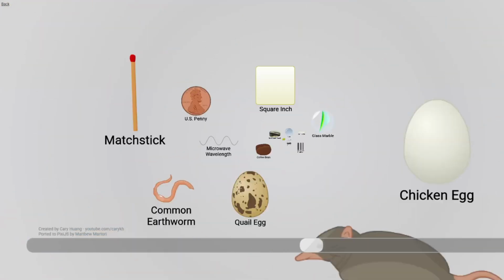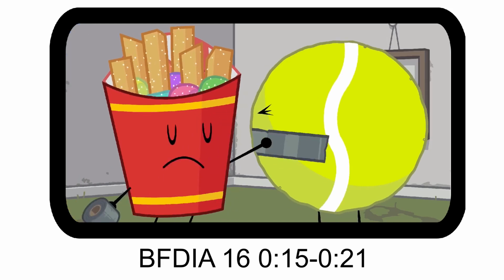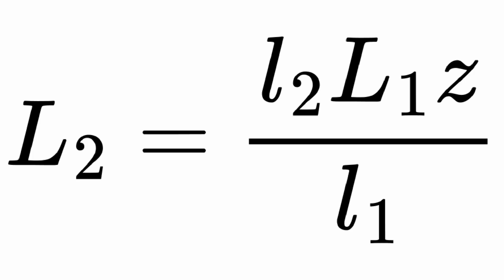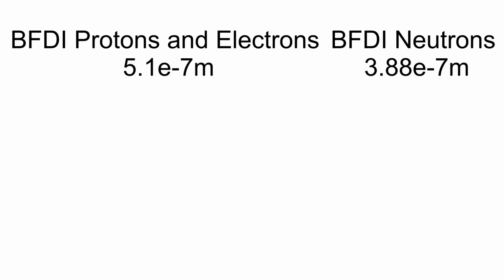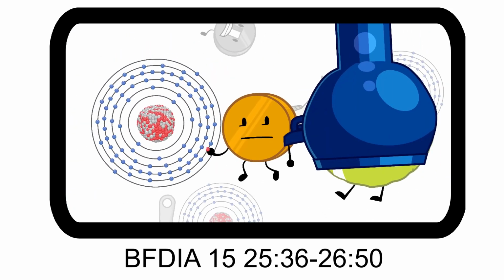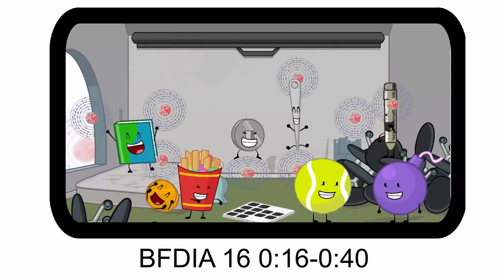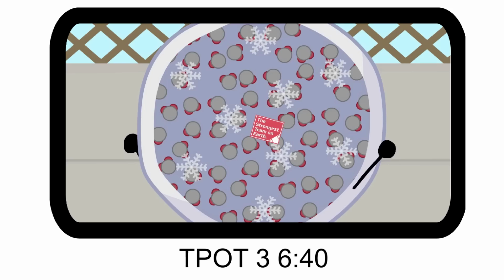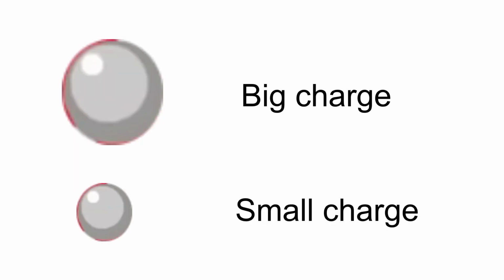Atoms and Subatomic particles: BFDI Science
A basic theory of atoms and subatomic particles. It isn't rigorous or precise, but it explains what is seen in BFDI.